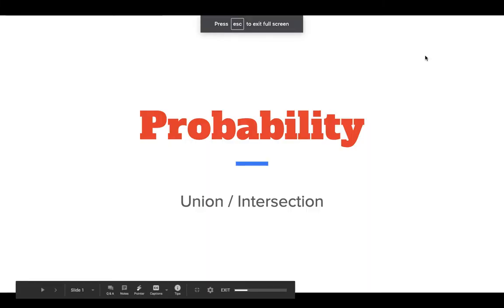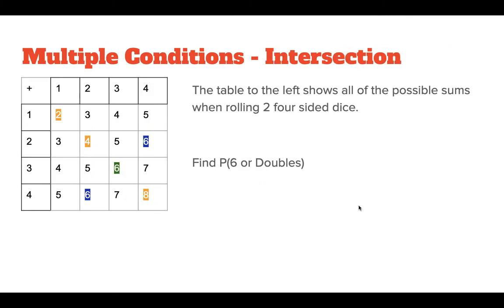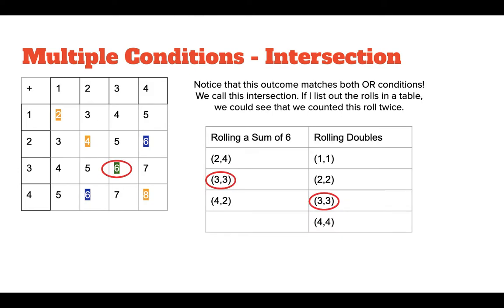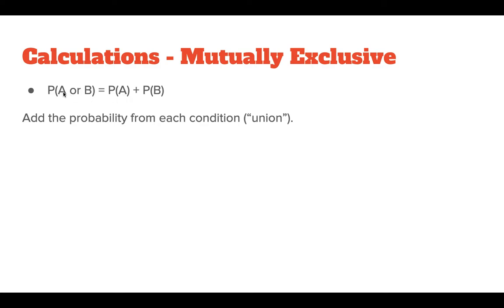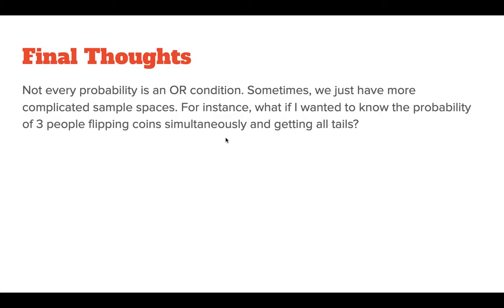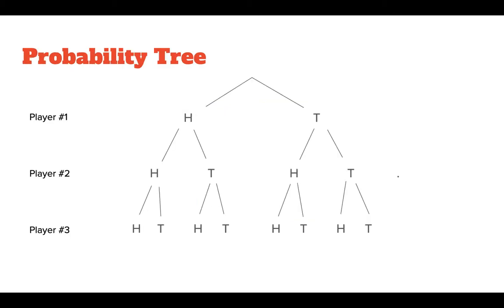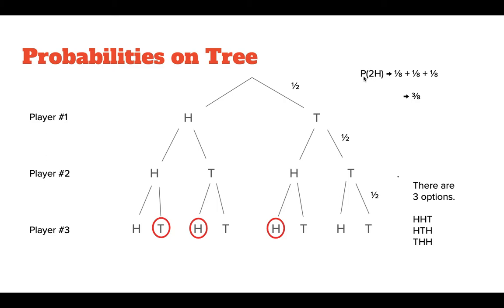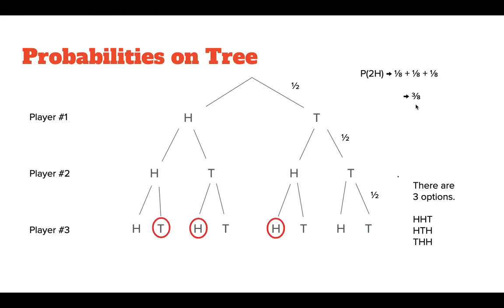Probability: Union, Intersection, and Sample Spaces for Singular Conditions.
This video starts with mutually exclusive "OR" conditions (A union B).
2:06 Intersection (A intersect B).
4:50 Examples of union and intersection.
7:58 Single condition probabilities with higher complexity.